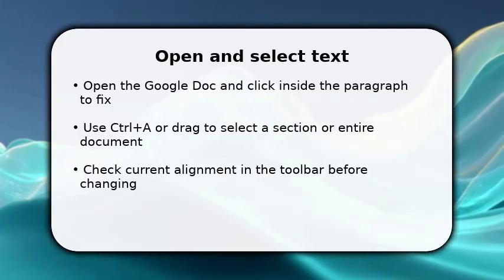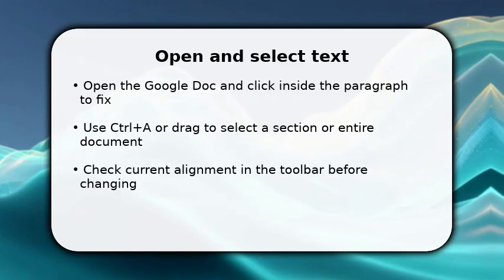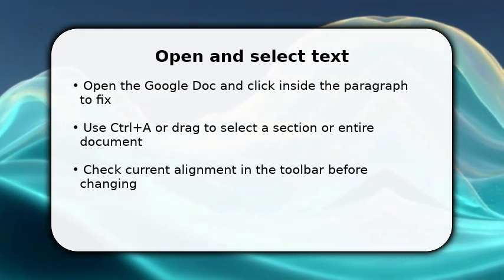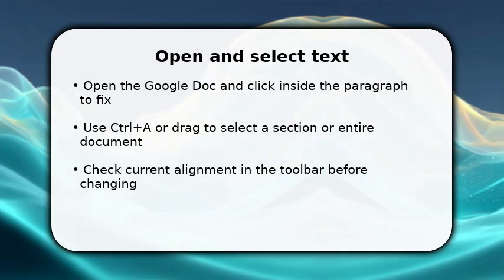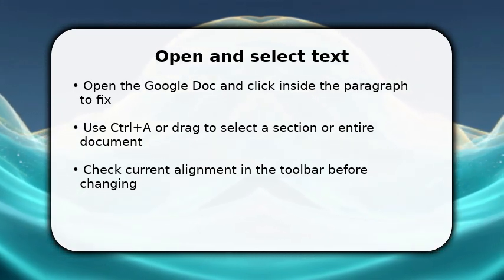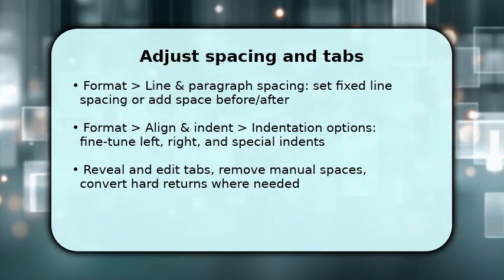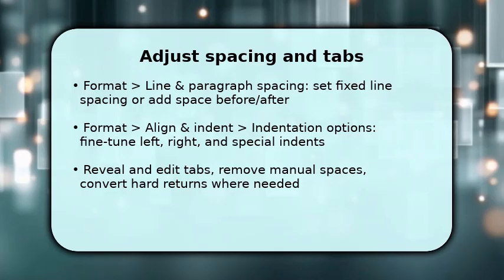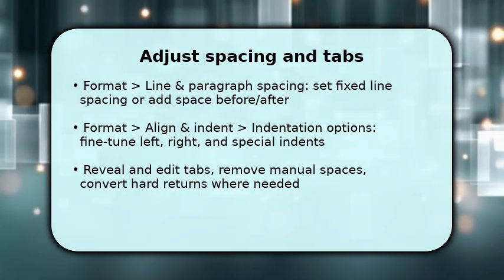How to Fix Justify Spacing in Google Docs (updated)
Discover the latest techniques to adjust justify spacing in Google Docs. This updated guide provides step-bythy solutions for aligning text perfectly, enhancing readability and professional presentation of your documents.